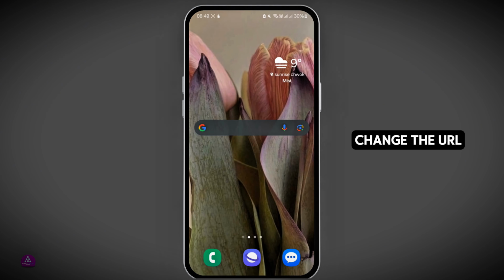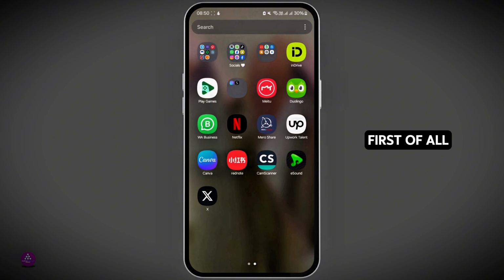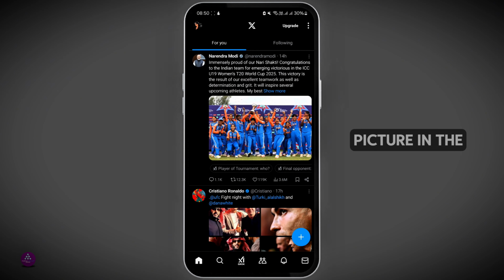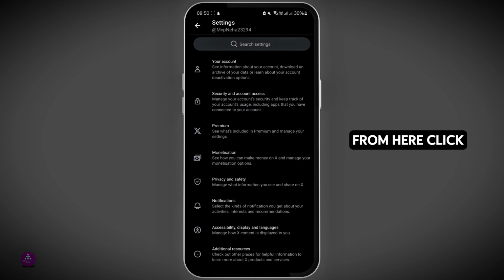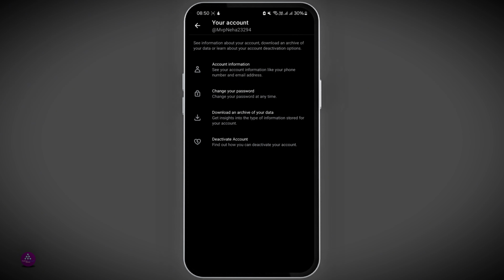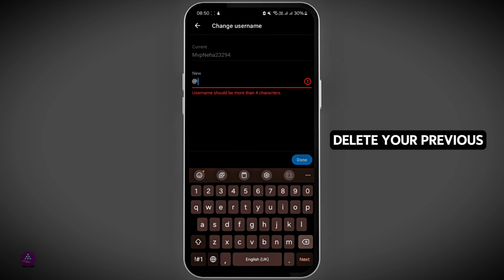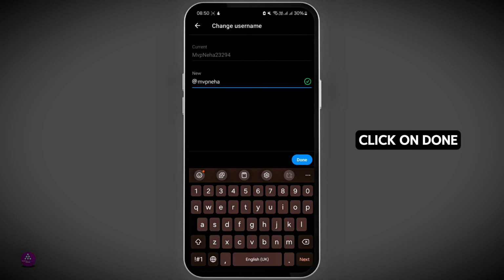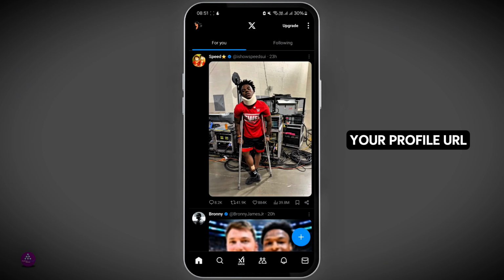How to Change URL of Twitter Username | (Step by Step)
How to Change URL of X Twitter Username | (Step by Step)

In this quick tutorial, discover how to change the URL of your X Twitter username effortlessly as we guide you through navigating your account settings, updating your username, and ensuring your new URL accurately reflects your personal or business brand.